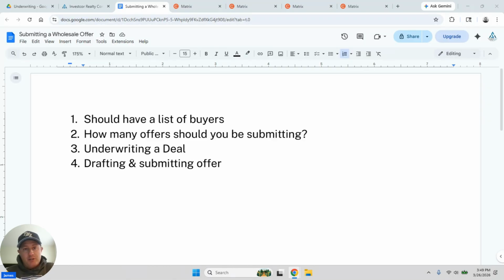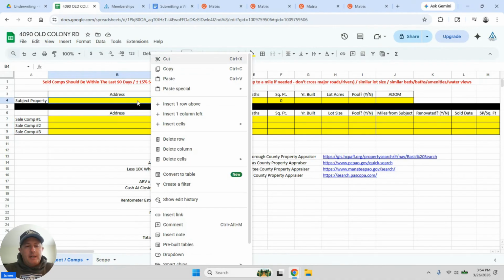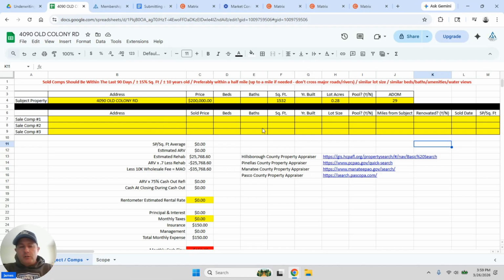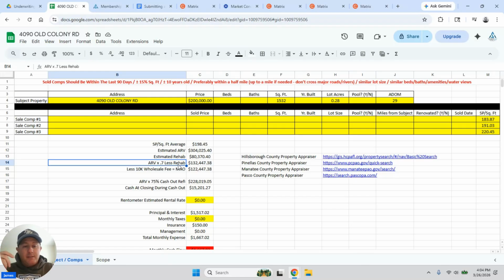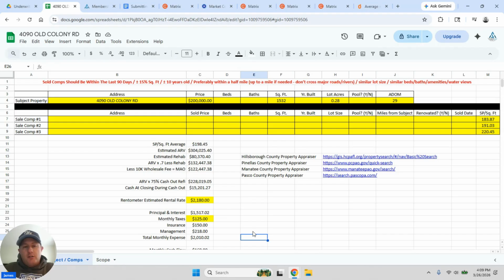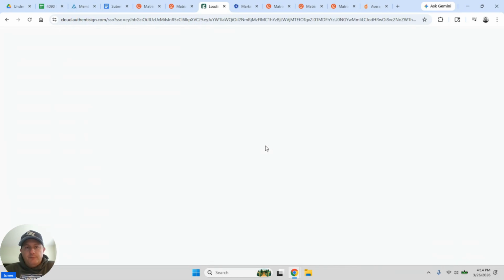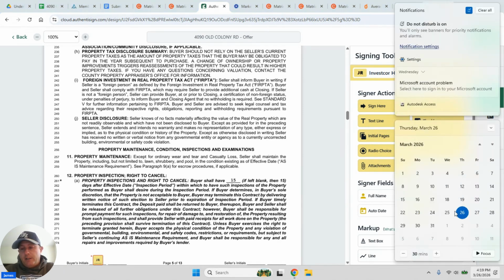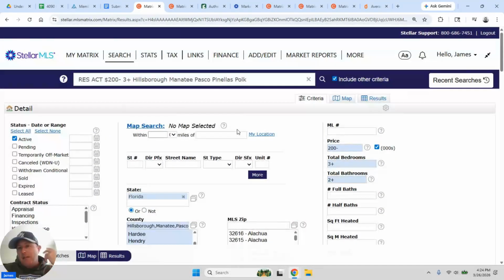Submitting a Wholesale Offer: Investcor Realty Agents Only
🚨 SUBMITTING A WHOLESALE DEAL (Step-by-Step Training for Investcor Realty Agents)

If you’re serious about making money in real estate, especially in wholesaling, you need to know how to submit deals the right way.

In this training, I break down exactly how to submit a wholesale deal from start to finish so you can avoid rookie mistakes, build credibility, and actually get your deals accepted and closed.

💡 In This Video You’ll Learn:

- How to properly structure and submit a wholesale deal
- What makes a deal worth submitting (and what doesn’t)
- How to present deals professionally to investors/buyers

At Investcor Realty, we don’t just teach theory, we’re in the trenches doing real deals every single day. This training is pulled directly from real-world experience working with investors, distressed properties, and off-market opportunities.

📈 Want to Learn How to Close More Deals?
If you’re an agent or investor looking to grow your business, plug into what we’re building.

👉 Follow for more real estate training
👉 Reach out if you want to work with us